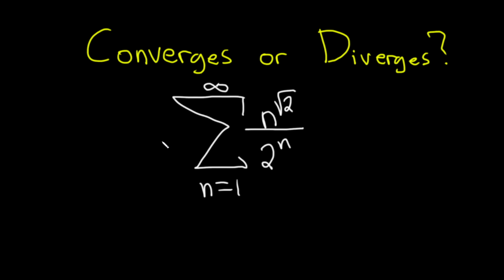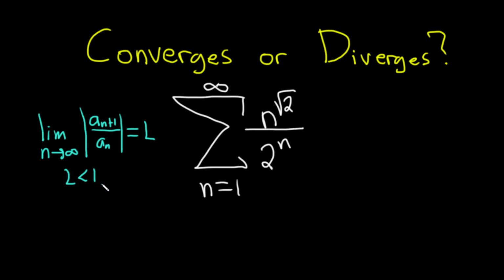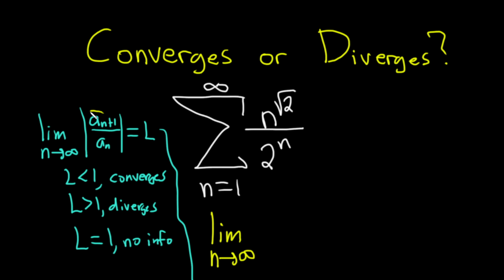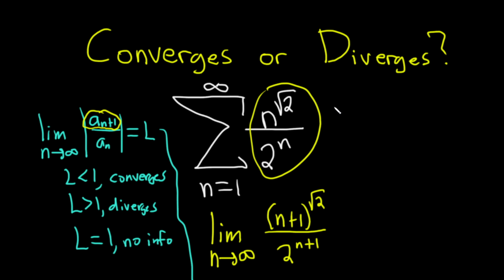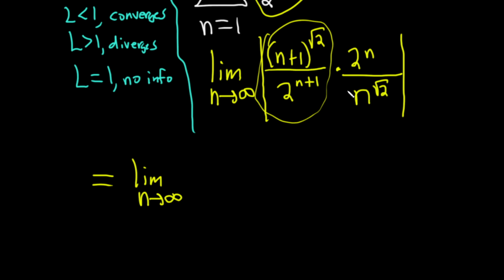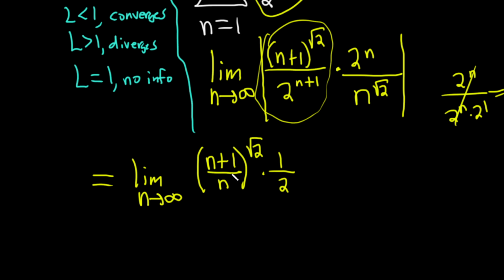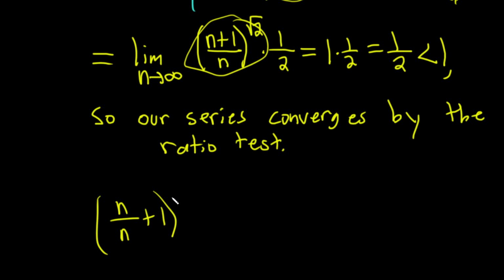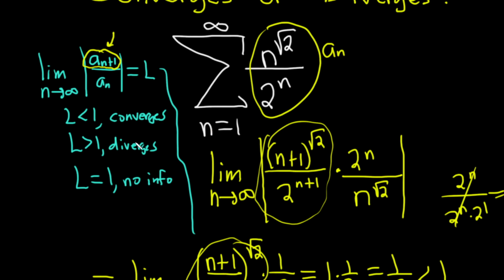How to Use The Ratio Test for Convergence and Divergence of Infinite Series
We do an example of using the ratio test. The series is the infinite sum from 1 to infinity of n^sqrt(2)/2^n.